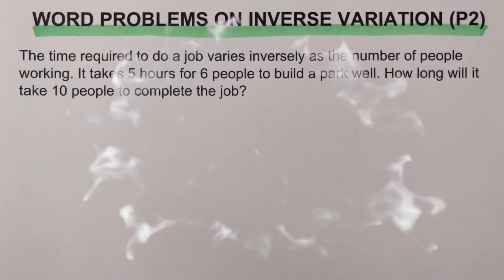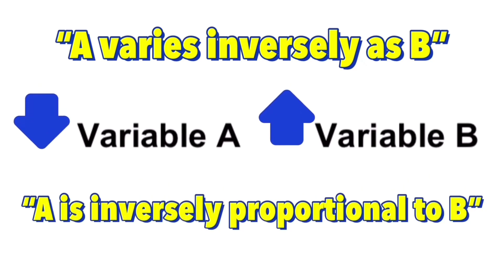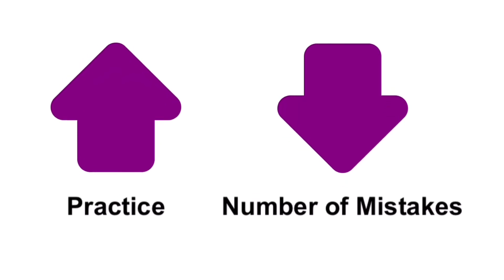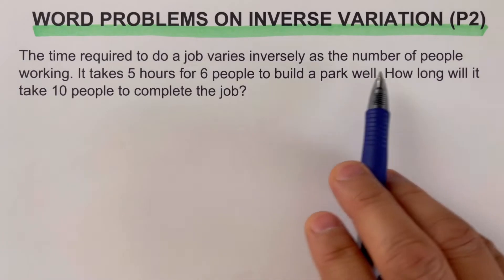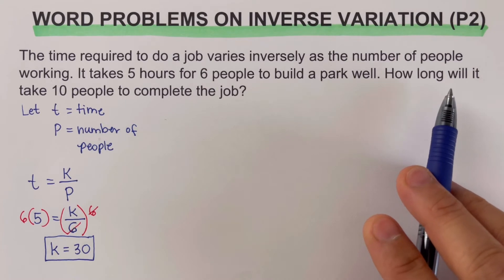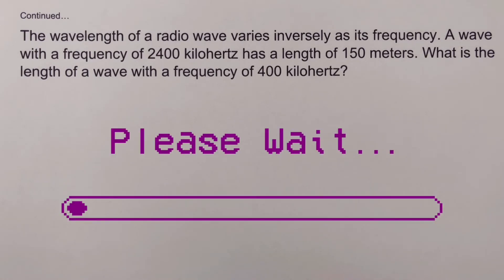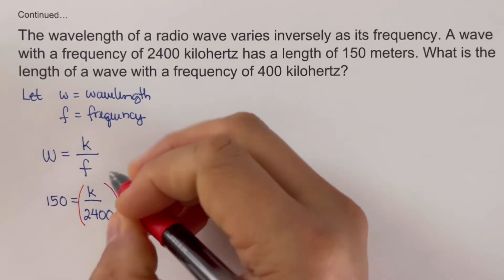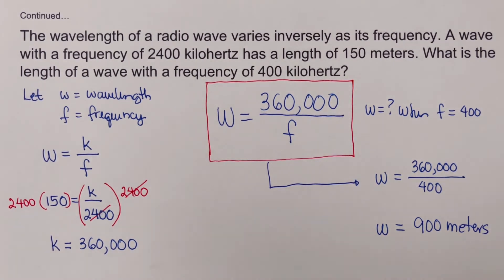Word Problems Involving Inverse Variation (Part 2)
This video will show how to solve problems involving inverse variation

These are the links of the other topics related to Inverse Variation:

Word Problems Involving Inverse Variation Part 1:
Differences Between Inverse Variation and Direct Variation: